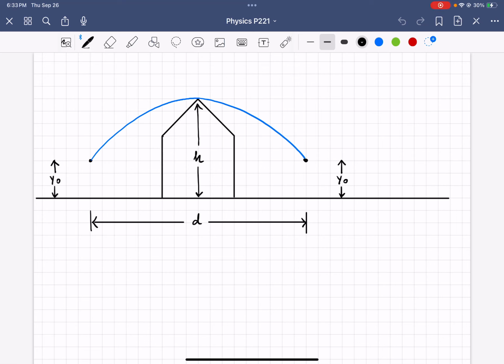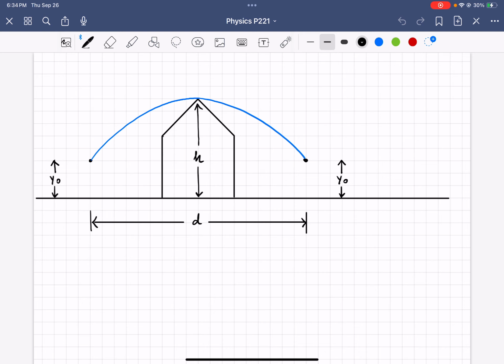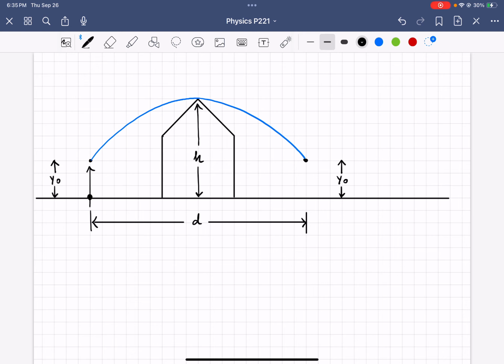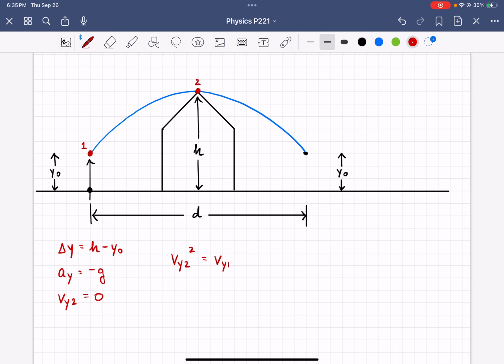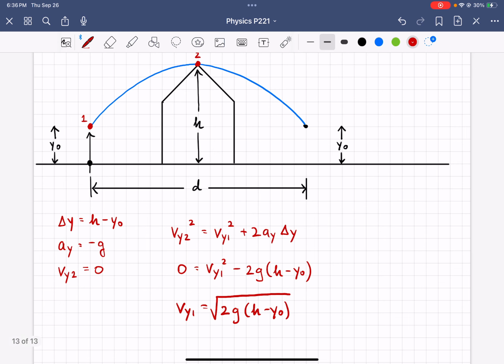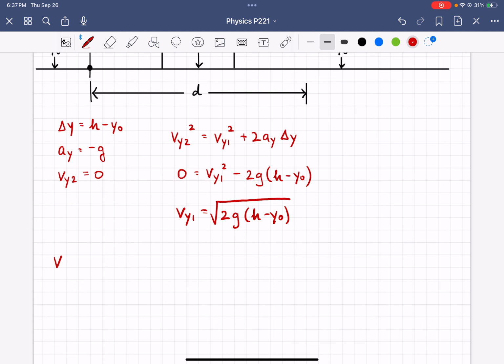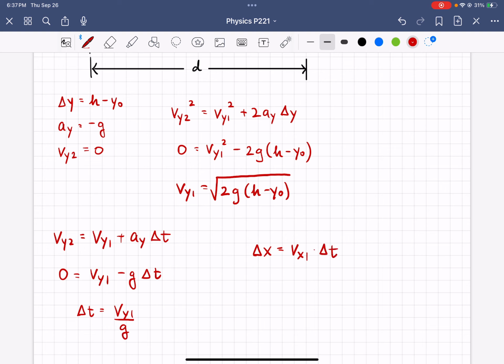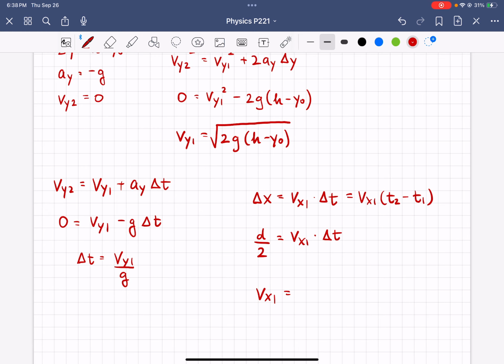Projectile Motion Throwing a Ball over a House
I'm not sure why the audio is out of sync with the video. Sorry!